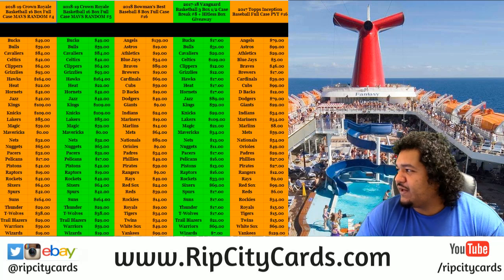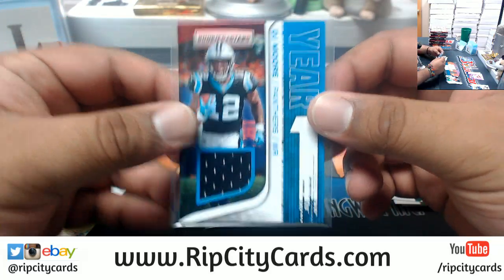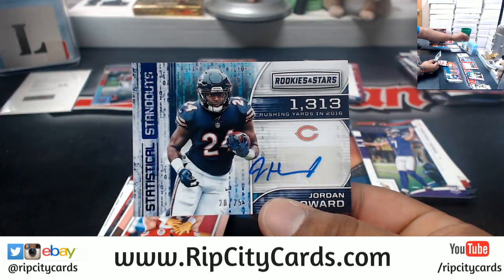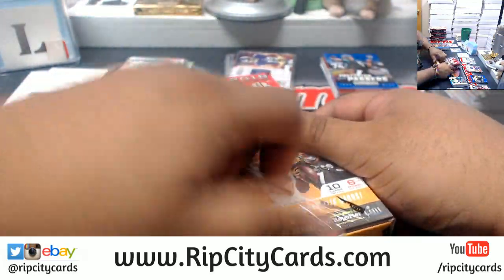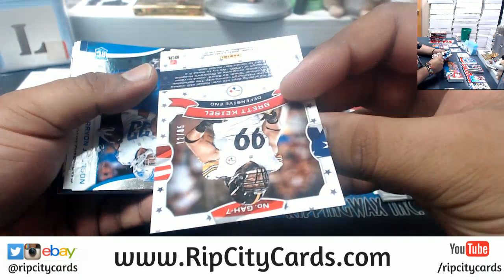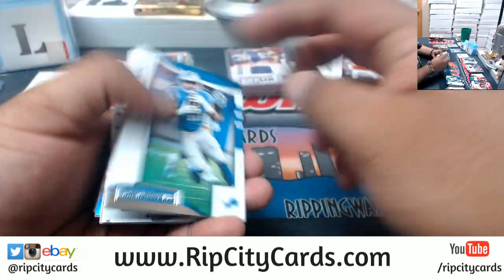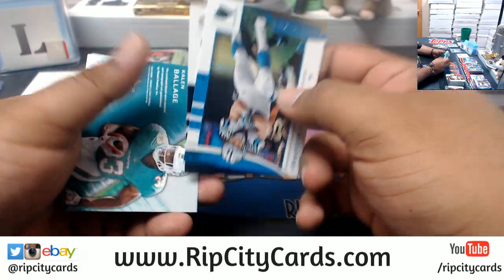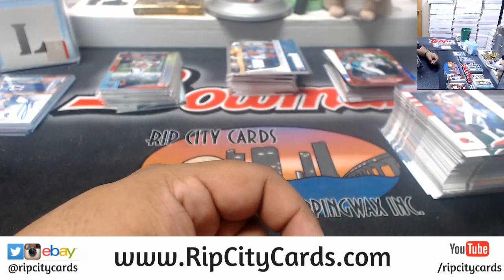2018 Rookies & Stars Football 7 Box #3 EBAY